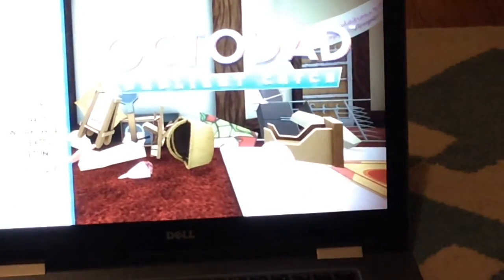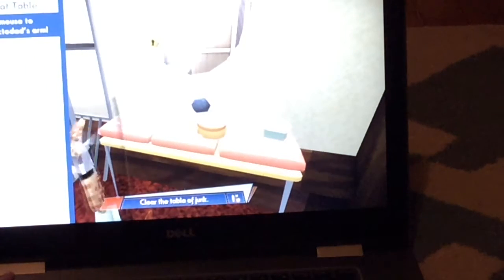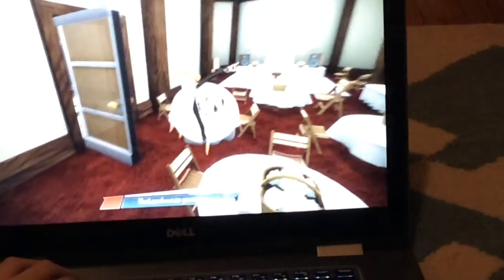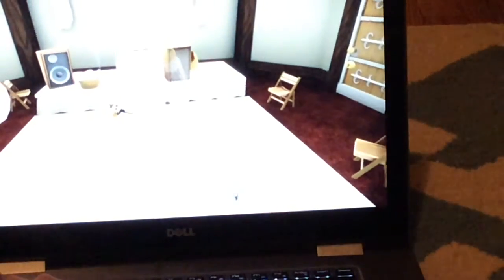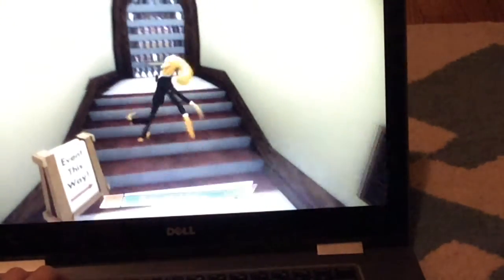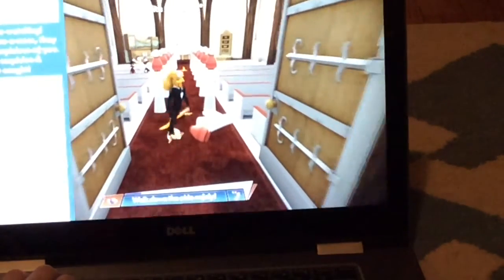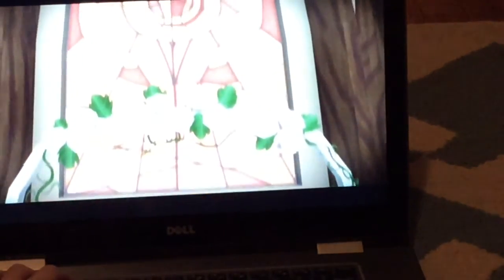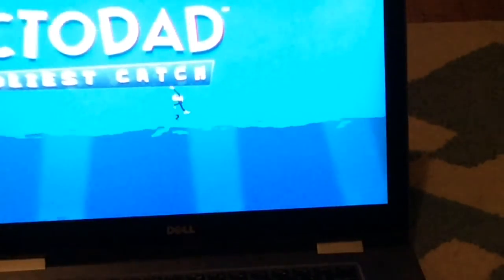Octodad let’s Play!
Sorry about the poor recording, I am limited on my possible recording devices.